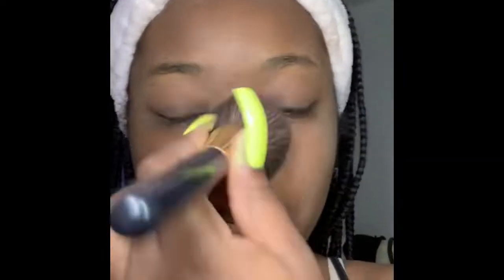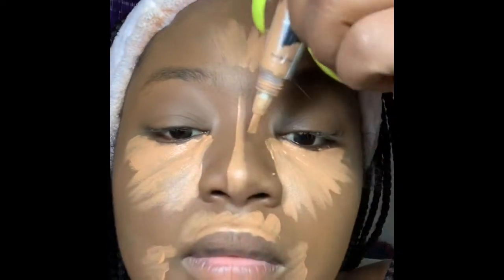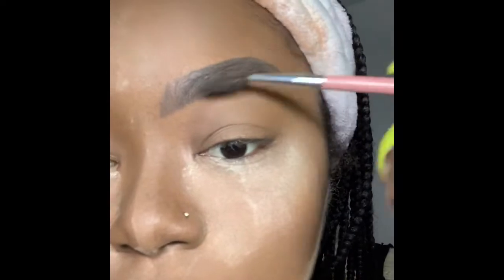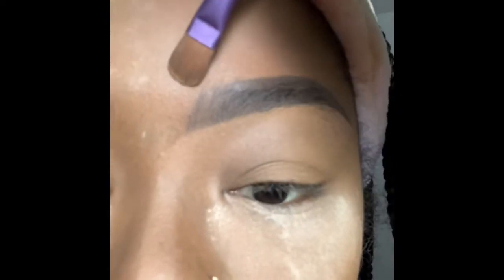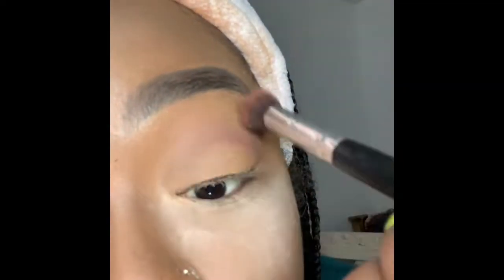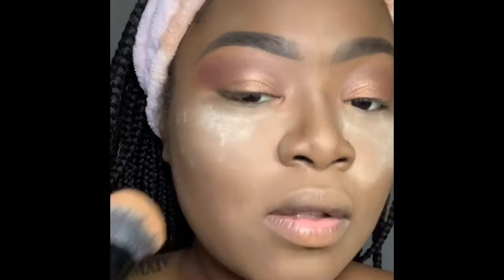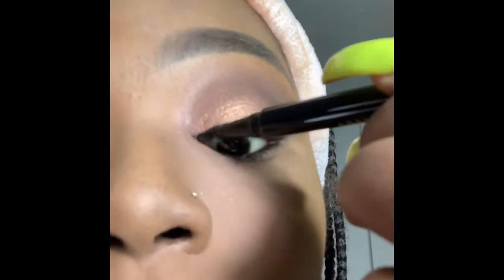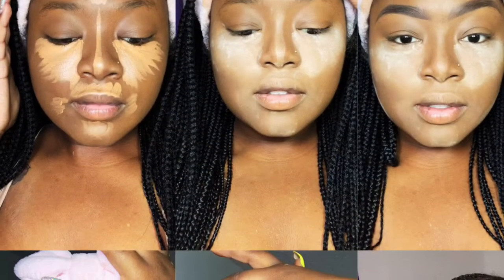Everyday Makeup Tutorial